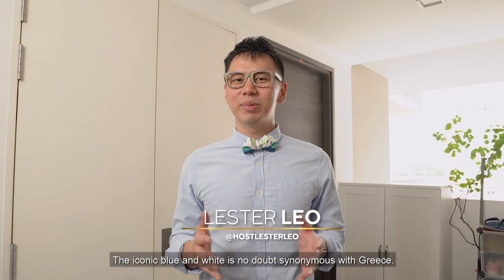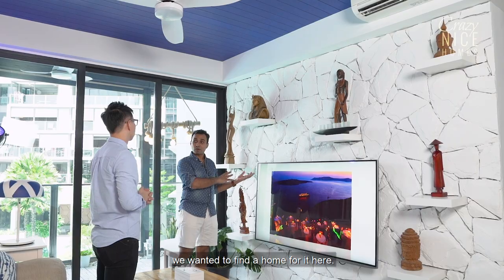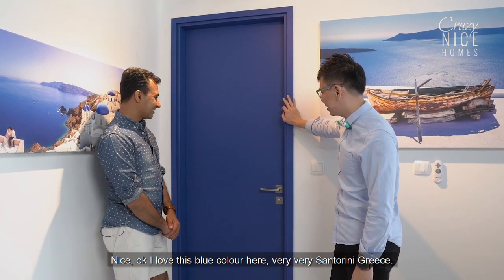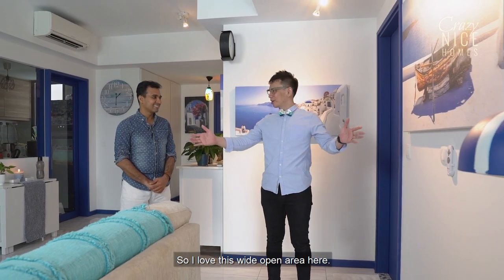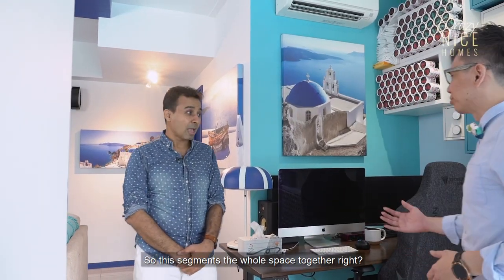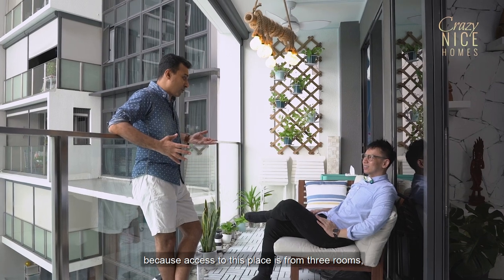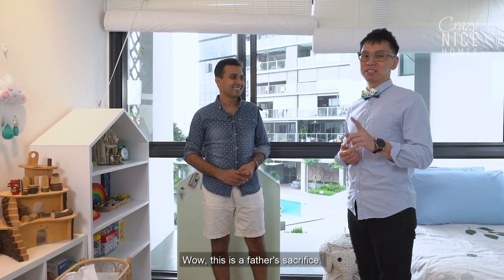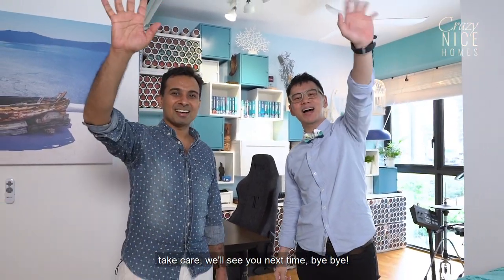Explore A 3 Bedroom Condo Inspired By Greek Island Santorini | Condo Home Tour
The house we are exploring jets us off to the island of Santorini, Greece!

Using inspiration from his travels to Santorini, the homeowner incorporated the different shades of blues and greens in the interior design to mimic the romantic island.

Using a blue-coloured timber for his ceiling, it hints at the classic blue domes in Santorini and using cultured stone for a wall feature, it reminds us of the pebbled streets of the island.

Not only that, the homeowner also used cascading cuboid cupboards to convey the cascading hillside of the most emblematic village of Oia.

This house is not only well thought out in the design perspective, but the attention to detail truly transforms the home into a beautiful resort in Santorini.

ABOUT
Crazy Nice Homes explores unique homes in Singapore with the most creative interior designs. We're an educational platform that aims to help homeowners navigate their way through their home renovation process.

Through home tours where we engage in in-depth discussions with established interior designers, we hope to give homeowners a better insight and inspiration when it comes to designing their very own Crazy Nice Home.